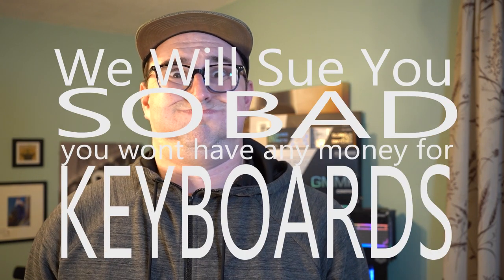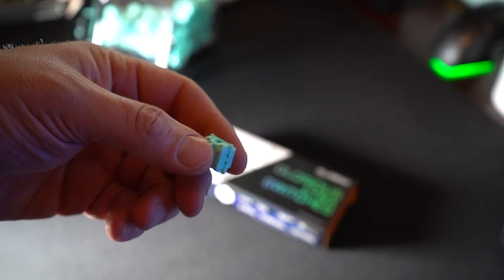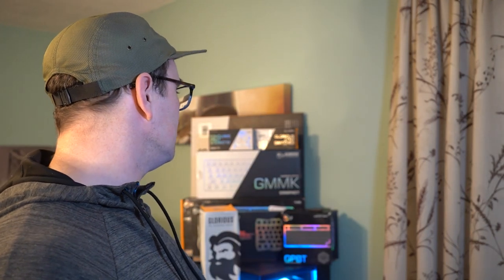Glorious just KILLED their GOAT Stabilizers - GSv2 Preview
About a year ago, Glorious released their GMMK Pro along with a bunch of add on keyboard components. One of which was their GOAT Stabilizers, to which the community lashed out at.

Glorious, being the kind of company that you'd want to take home to your mother, has heard the community and is releasing these, a new, better version of the stabilizers along with dropping the name. These are a pre-retail copy so I wanted to get a video out with my thoughts, and I may end up doing a deep dive when they are released.